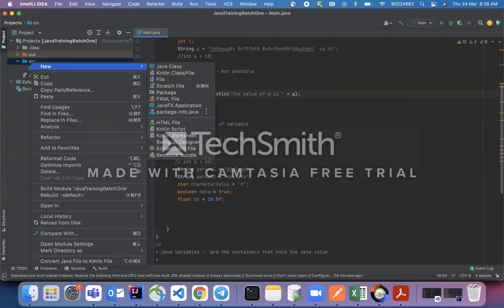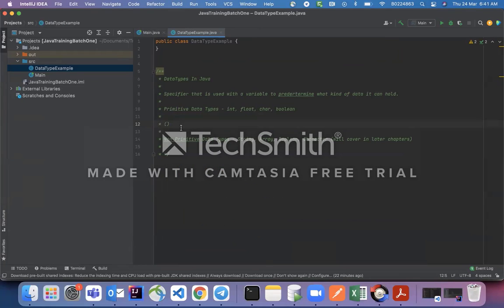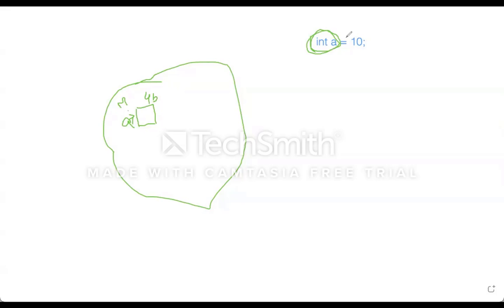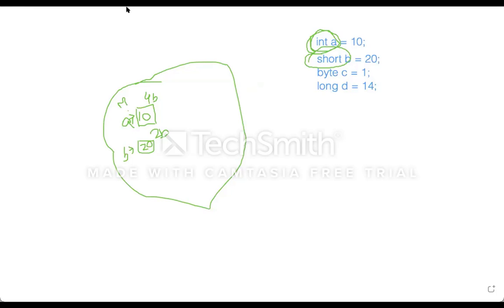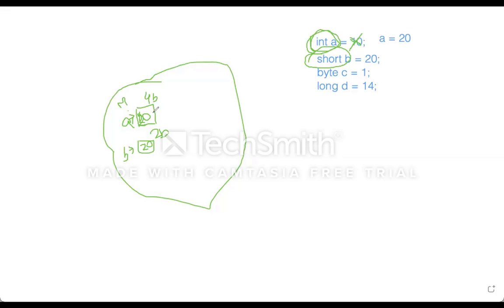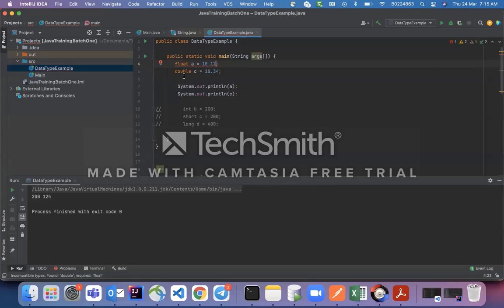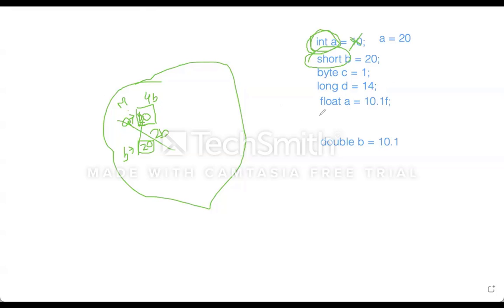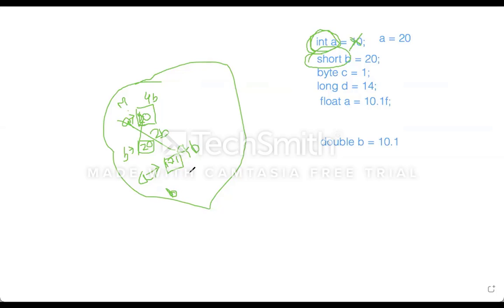JAVA Day 03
This lecture is part of Algosoft's Bootcamp on Full-stack Java Development Bootcamp. It covers Data Types in Java.